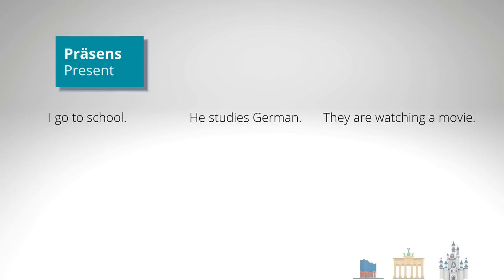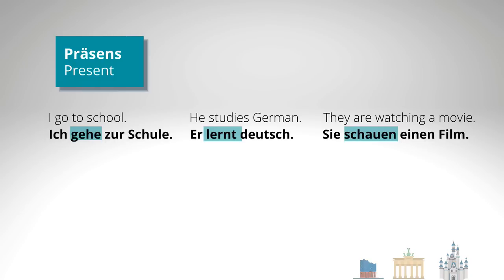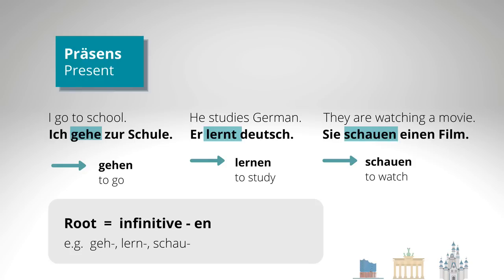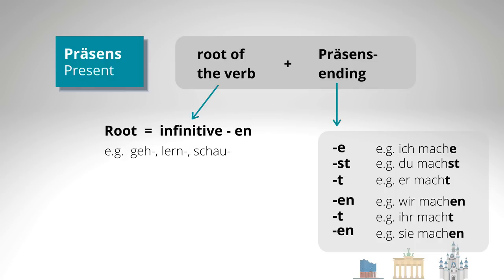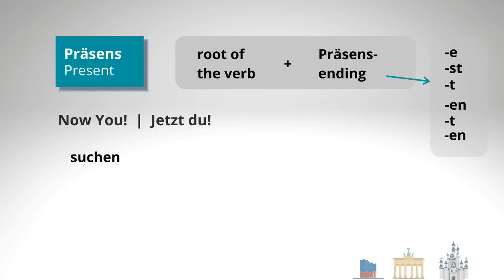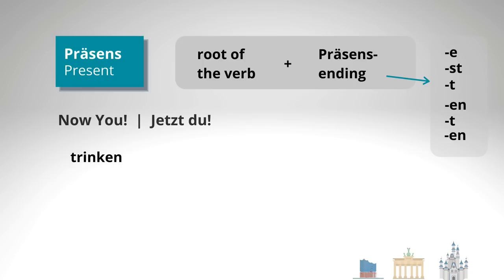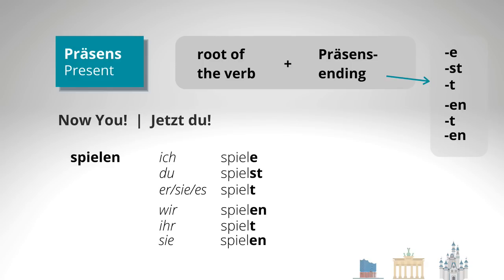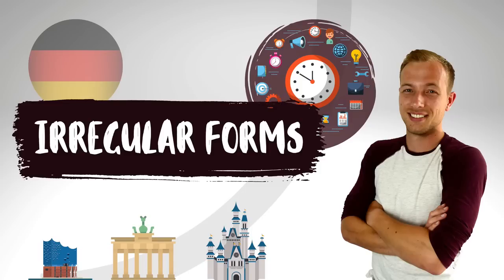German Tenses Simplified | Präsens, Perfekt, Futur & Beyond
Learn the German present tense Präsens like never before. This video delves into the intricacies of the German present tense, providing a comprehensive understanding of its usage, conjugation, and application in everyday conversations. Discover the nuances of the Präsens and how it differs from other tenses, and gain confidence in your ability to communicate effectively in German. Whether you're a beginner or an advanced learner, this video is designed to help you master the German present tense and improve your overall language skills. Get ready to take your German language learning to the next level and unlock the secrets of the Präsens.